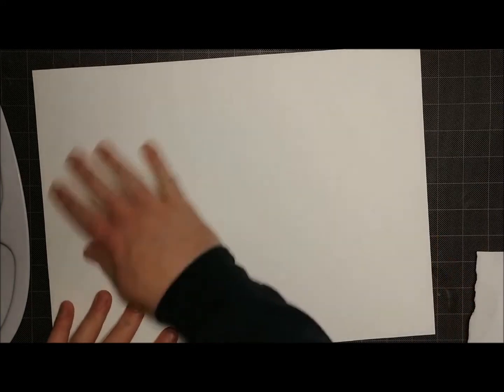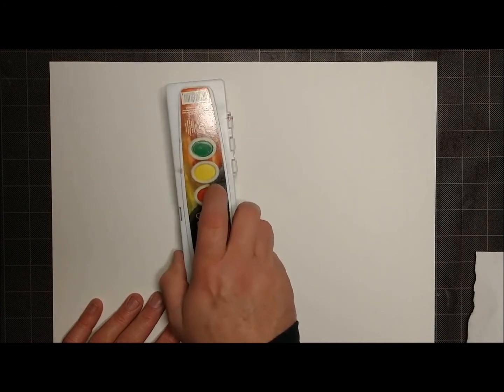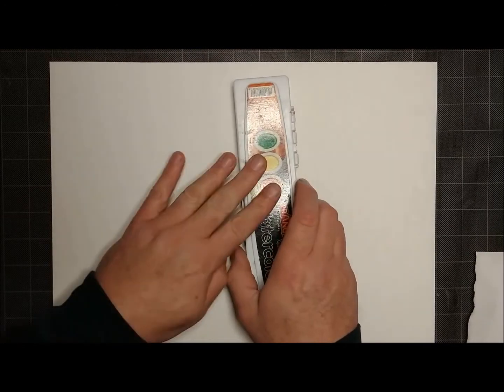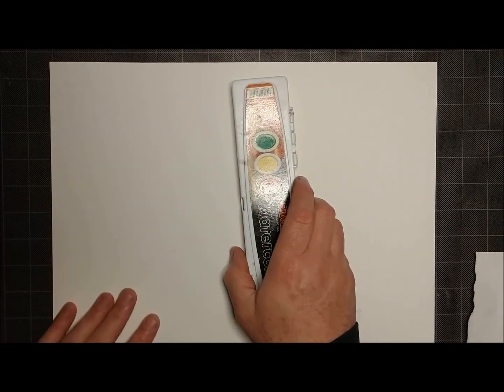JOHN AUDUBON BIRDS WATERCOLOR SHAWANO 2020 2021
This is a lesson for my 3rd Graders, but could be used with any Elementary or Middle School Aged Group.